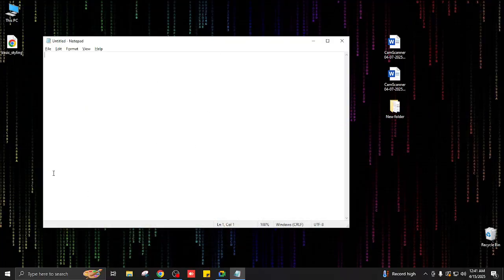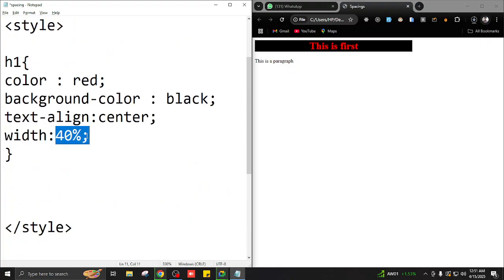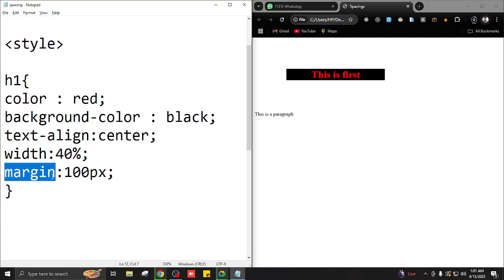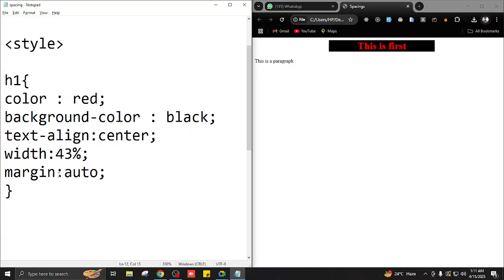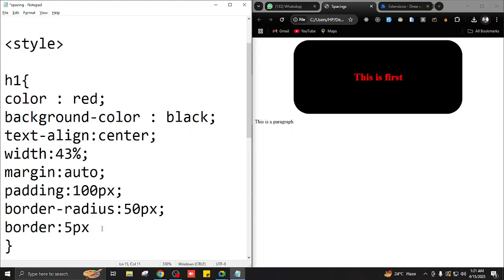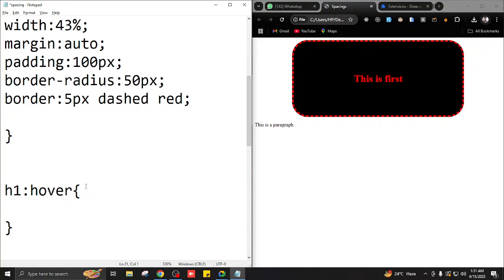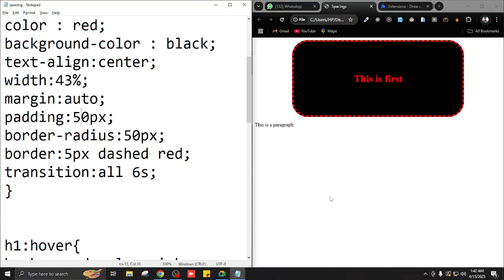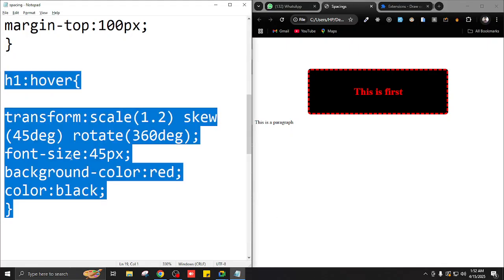Mastering Margins, Padding, Hover, Transitions & Parent-Child Elements | Full Stack Dev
🎯 In this Full Stack Development class, we dive deep into essential CSS concepts that every developer must know! Whether you're a beginner or brushing up your skills, this session will help you master the core styling tools used in modern web development.

✅ Topics Covered:

Margins vs Padding: What’s the difference and when to use each

Hover Effects: Add interactivity with ease

Parent-Child Elements: Understanding element relationships in HTML & CSS

CSS Transitions: Smooth animations to enhance UI

Real-time code examples and practice

📚 Perfect for:
Front-end developers, web design learners, full stack dev students, and anyone looking to improve their CSS fundamentals.

💻 Tools Used: HTML, CSS (internal styling)